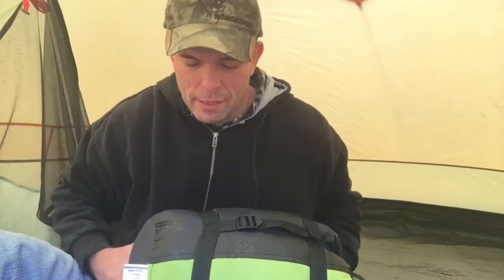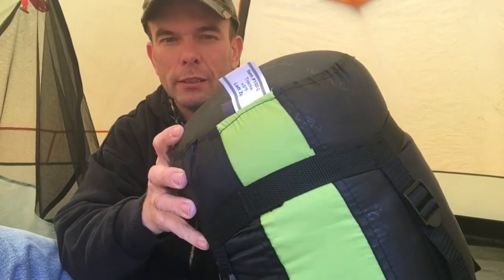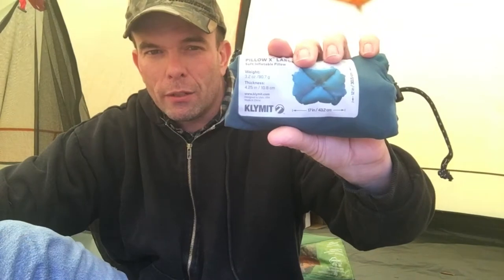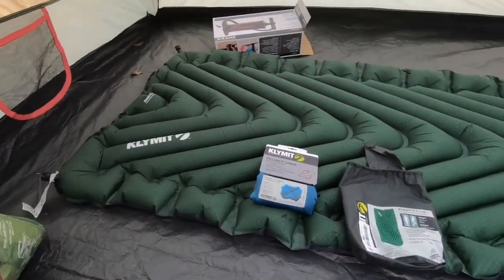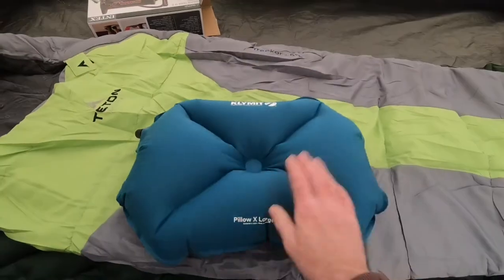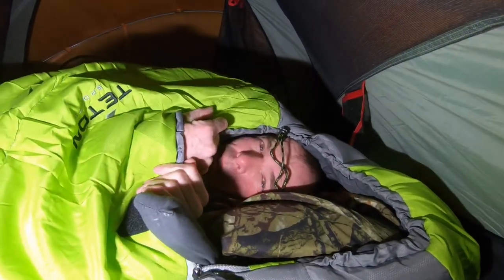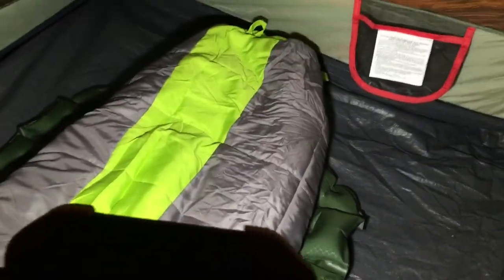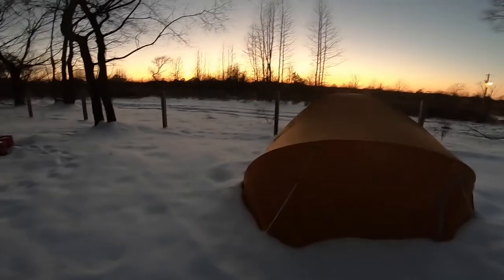Teton Tracker +5 Sleeping Bag and Klymit Static V Luxe air Mattress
I tested some gear in cold weather.  My video is not great, but here is my review.  I am trying new tent camping gear and especially wanted to test my new sleeping bag.  I like the air mattress.  I am not a big fan of the sleeping bag.